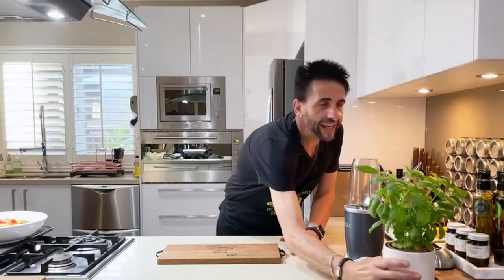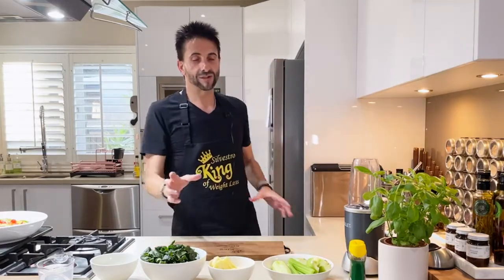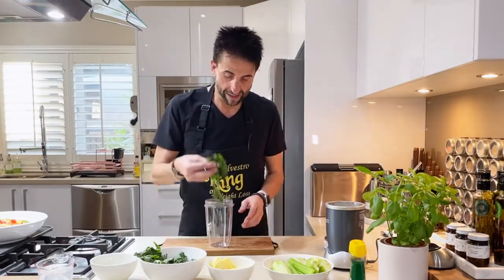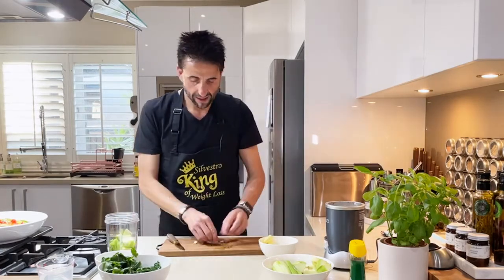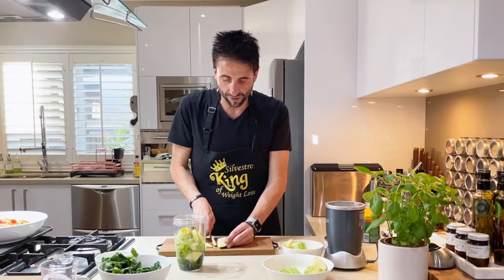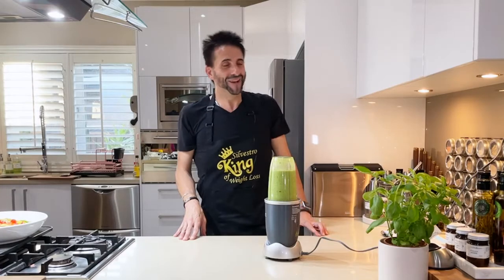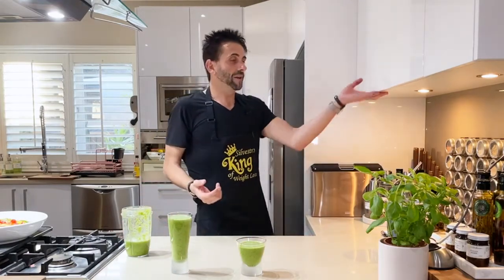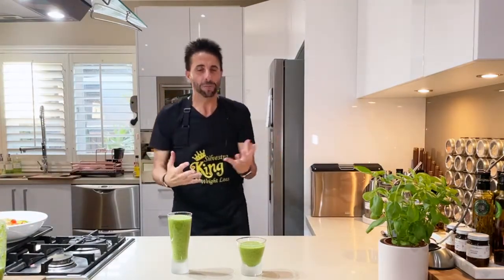Green Smoothie Recipe for Clear Skin and Weight Loss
Try my Green Weight Loss  Smoothie Recipe that will clear your skin and boost your immune system.

This is my go-to morning drink — a green smoothie! You guys… this is my secret weapon. It’s PACKED with veggies and nutrients, and did I mention it’s delicious?

Glowing Green Immune Booster Smoothie

Glowing Green Immune Booser Smoothie

4 big handfuls spinach
1 kiwi, peeled
1/4 cucumber
1 stalk celery
1 cup (235ml) 100% apple juice
2 pineapple rings
2 tsp. honey

✅ Low Carb
✅ Vegan
✅ Plant Base
✅ High Protein

👨‍🍳 Shopping List
👨‍🍳 Detailed Nutritional Information
👨‍🍳 High-Quality Recipes

Silvestro xo